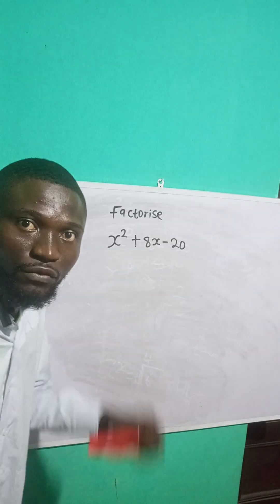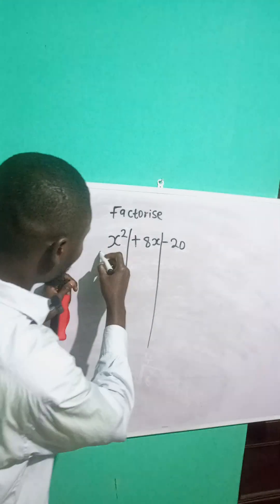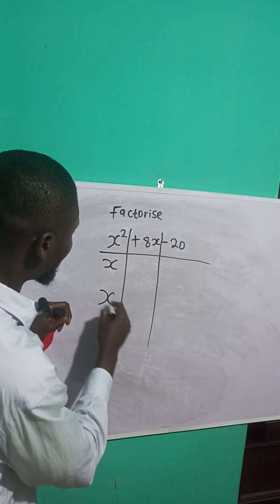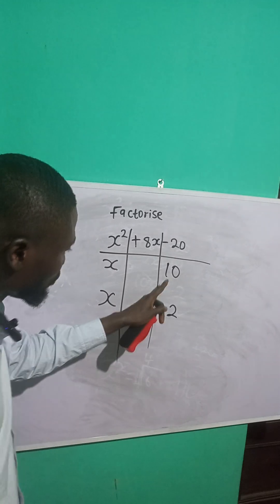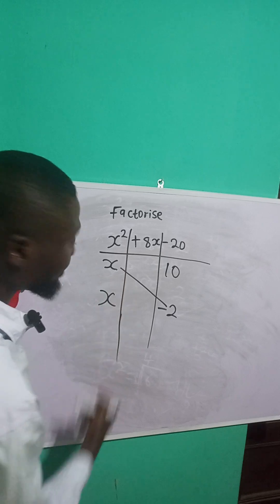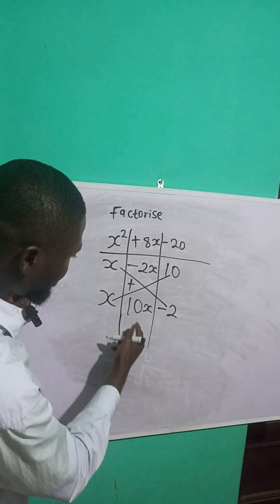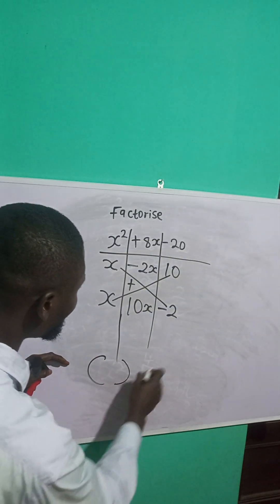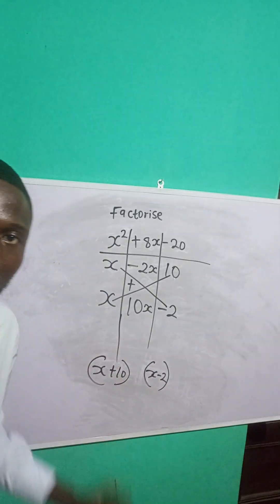factorising quadratic equation